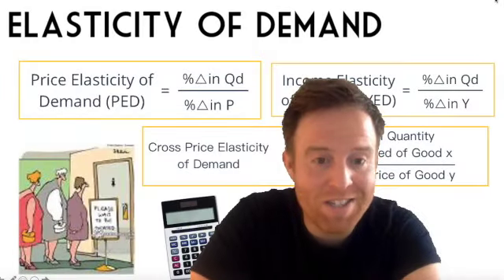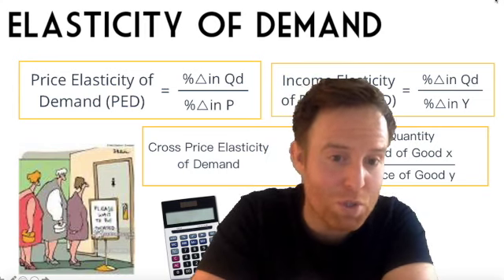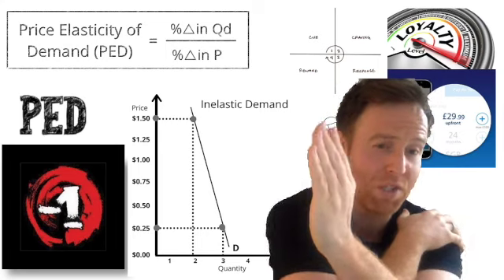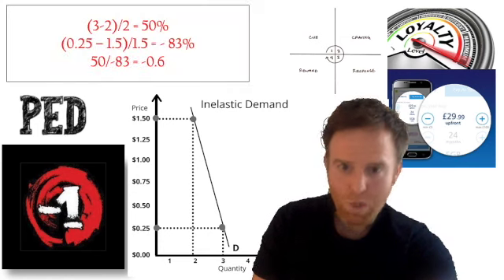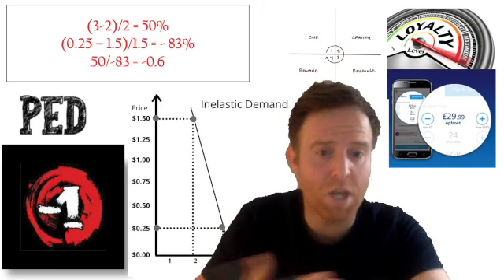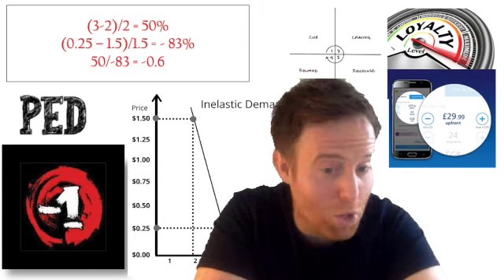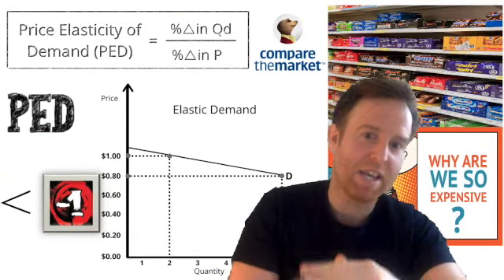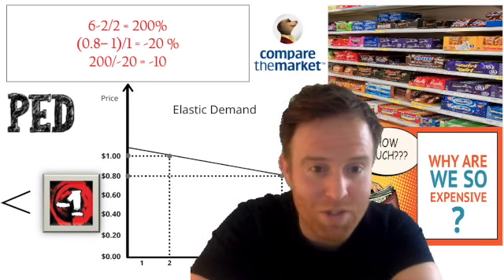Price Elasticity of Demand (PED)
This video is about PED as in:
- How to calculate it
- What is measures
- How to use the data